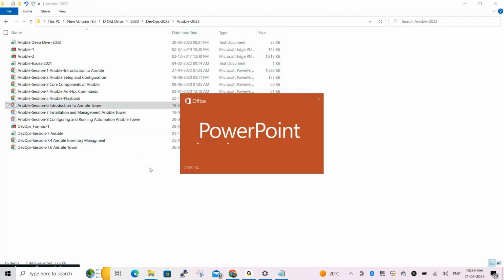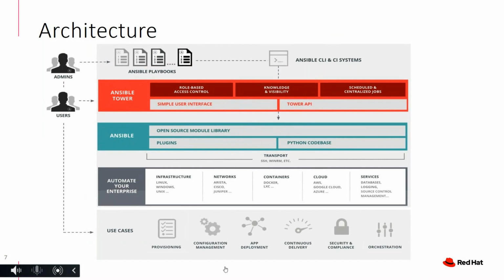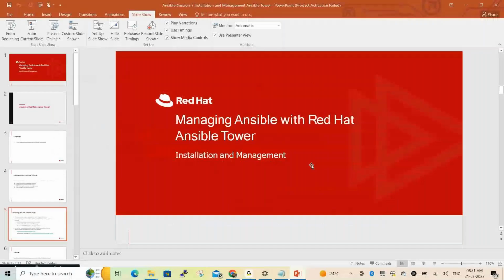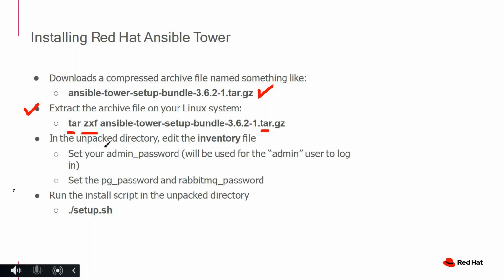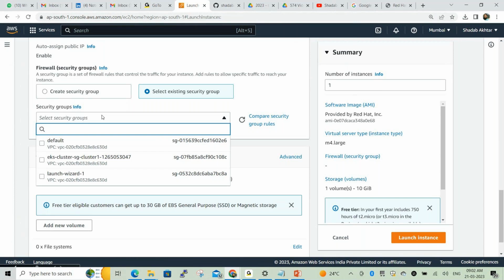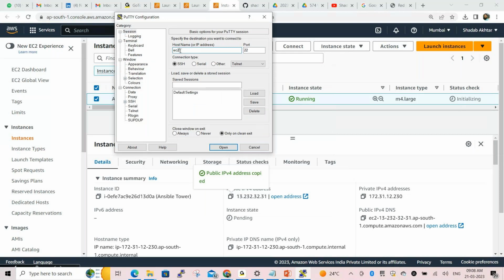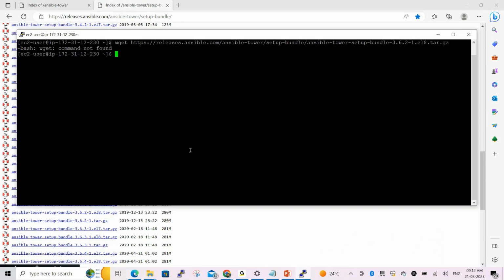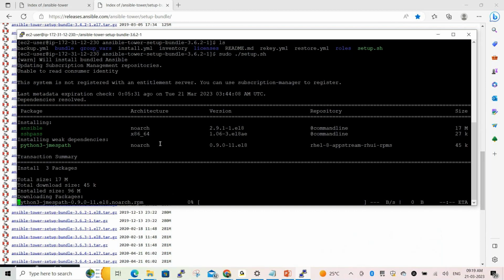Understanding Red Hat Ansible Tower and Installation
$ cat /etc/system-release
Red Hat Enterprise Linux release 8.6 (Ootpa)

tar -zxvf ansible-tower-setup-bundle-3.6.2-1.el8.tar.gz

admin_password='xxxxxxxxxx'

pg_password='xxxxxxxxxxx'

rabbitmq_password='xxxxxxxxxxx'

sudo ./setup.sh

Username: admin

Password: xxxxxxxxxxx